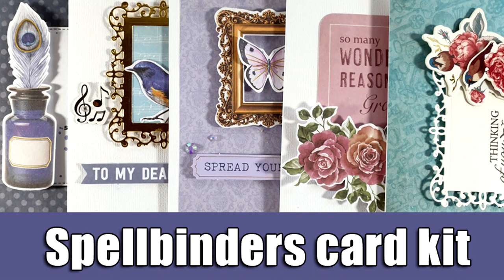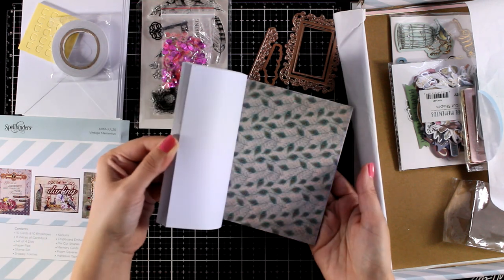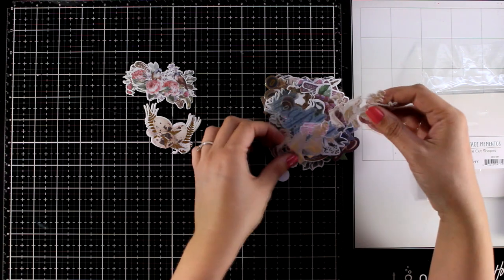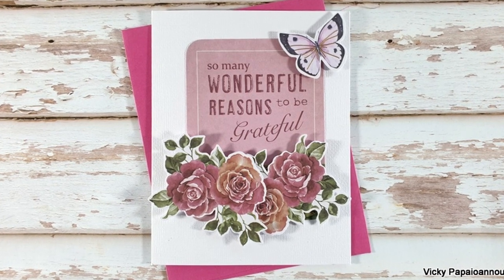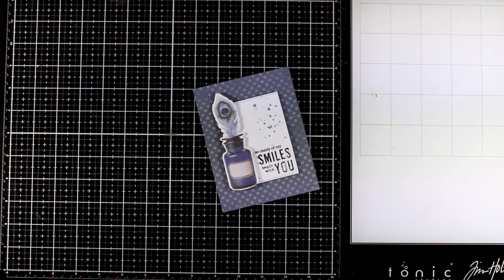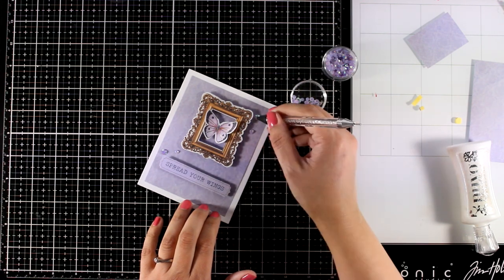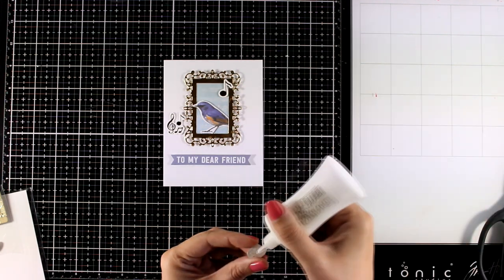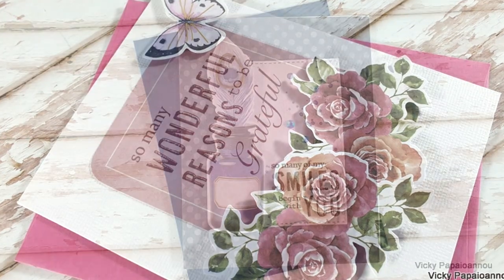Spellbinders - July card kit & Coupon Code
EXPAND FOR SUPPLIES & COUPON CODE

——— COUPON CODE ———

- Use code "JULY" for 10% Off the first month for new club subscriptions.
- Past kits are now on 50% OFF sale for club subscribers

• Vintage Mementos Die Cut Shapes Set - Card Kit of the Month Extras

• Vintage Mementos Paper Pad - Card Kit of the Month Extras